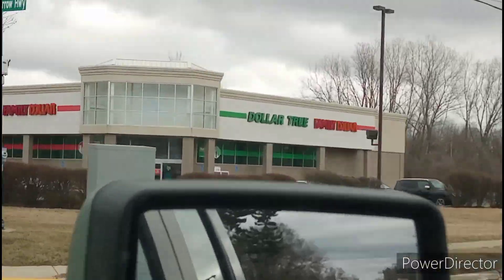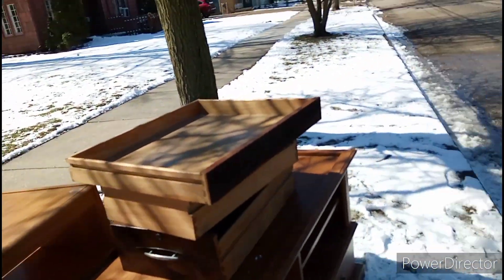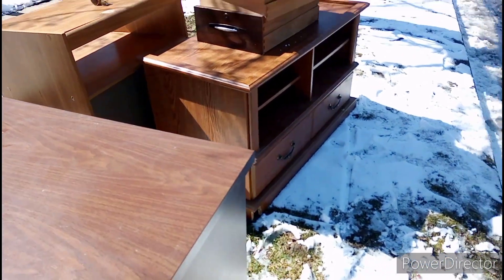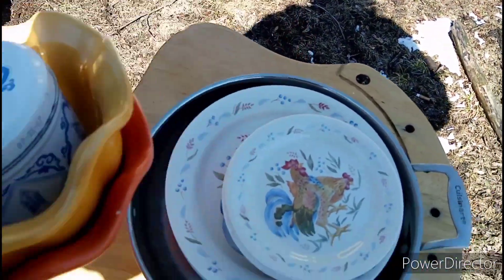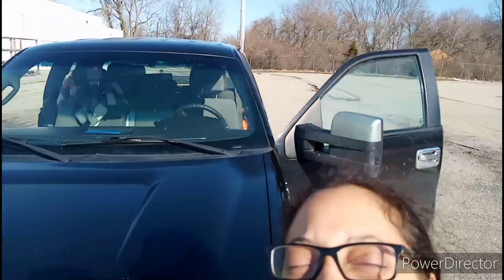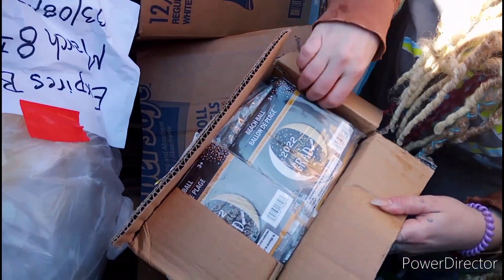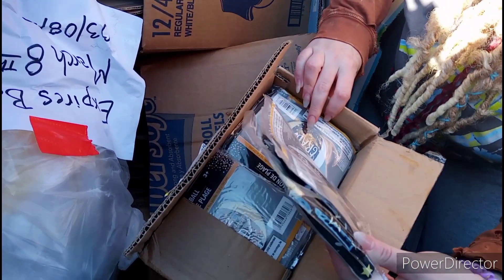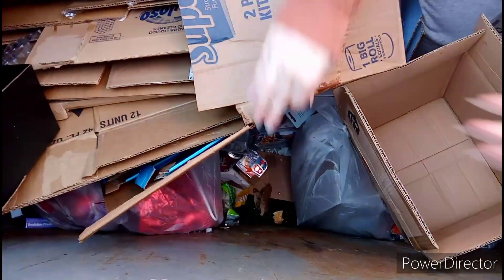Dumpster Diving | Curbside Picking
Hey Yinz,

in this video it's a little different set up than what we normally do we just wanted to get a video out to you guys look out tomorrow for the review for a short hope you guys are having a great week

Thank you everyone for helping our channel grow. Its  important to us to share our way of frugal living. We do live in a county where poverty is on the rise. Being an extreme cheapskate is a process that requires skills like budget planning, poverty cooking, couponing, curbside picking, extreme frugality, prepping for SHTF, flea market finds and dumpster groceries. We want to further develop our skills and we do that by living our dream but also by watching other like minded channel's.